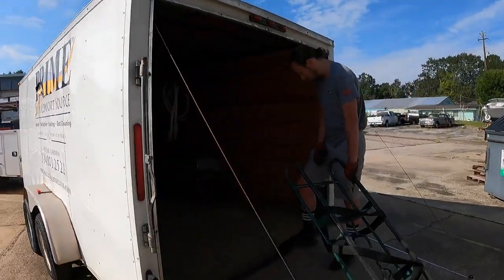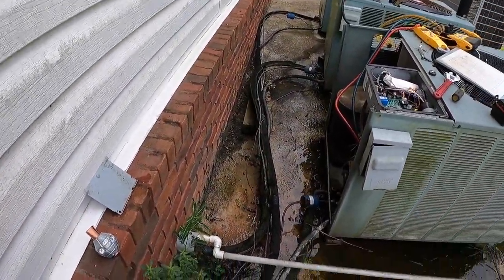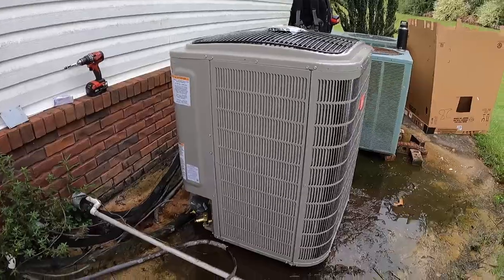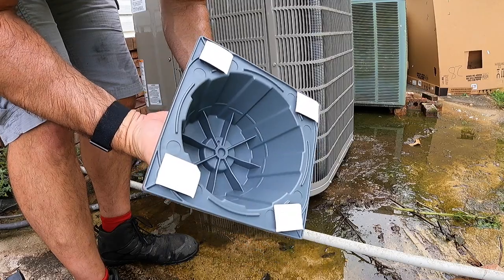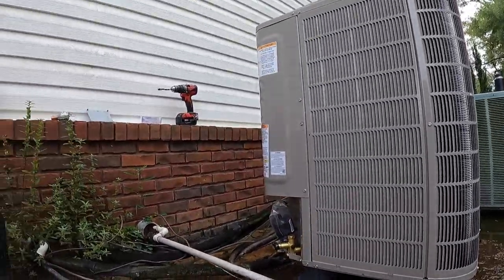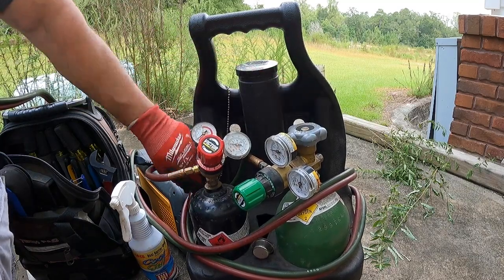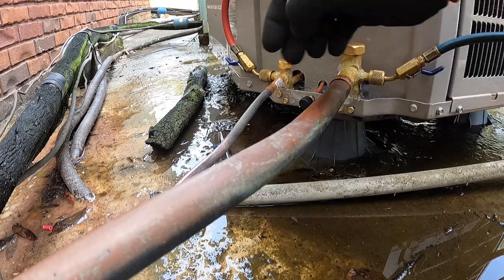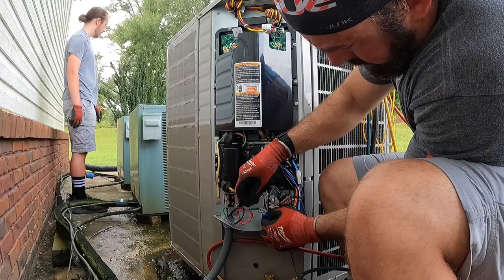5 Stage Condesnser Install HD 1080p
In depth look of the condenser portion of a heat pump system replacement.
Heat Pump Replacement, Service Disconnect Replacement, Electrical Whip Replacement, Brazing, Evacuation/Vacuum.

Material Used:
Bryant Evolution 17 SEER 5 Stage 5 Ton Heat Pump System
Ultravation 5" Filter Box & Filter
3" Heat Pump Risers
7/8 Corrosion "Grenade"
Rector Seal RSH 50 Surge Protector

Fieldpiece SMAN 480V Digital Refrigerant Gauges
Fieldpiece 5 CFM Vacuum Pump
Klein Hand Tools
Veto Pro Pac Tool Back Pack
Yellow Jacket Swager/Bender
Milwaukee Cordless Tools